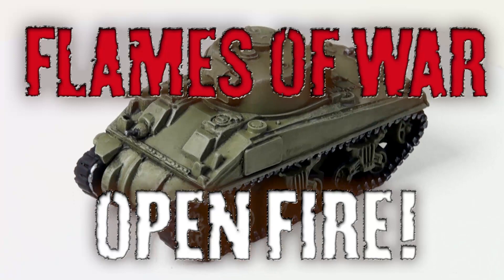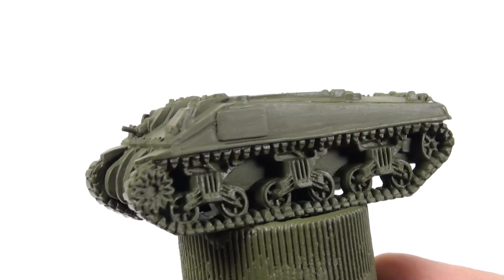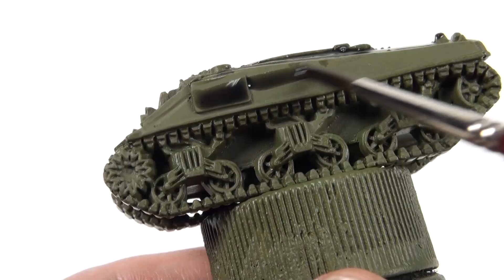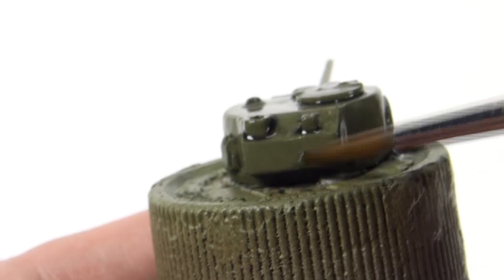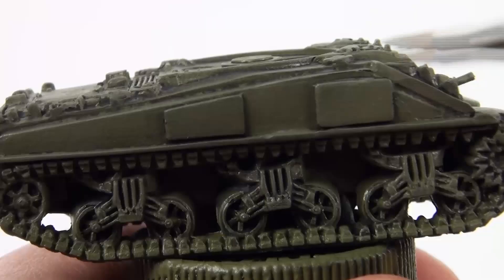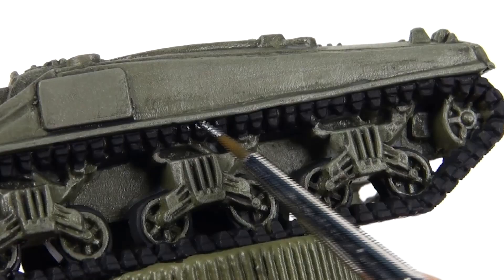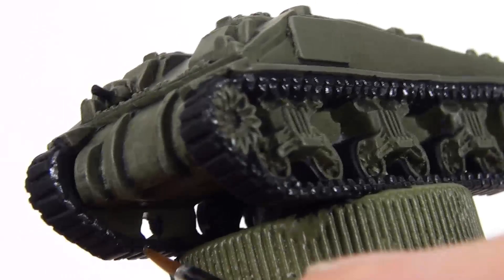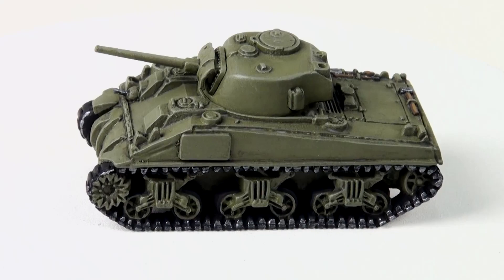Open Fire! Sherman Painting Guide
James shows you a quick and simple method of painting the plastic Sherman V Tanks from the Open Fire! starter set.

All colour names and codes are from the Vallejo range of Flames Of War paints and War Paint spray cans, available from the online store and Flames Of War stockists. More comprehensive painting and modelling guides can also be found on the Flames Of War website.